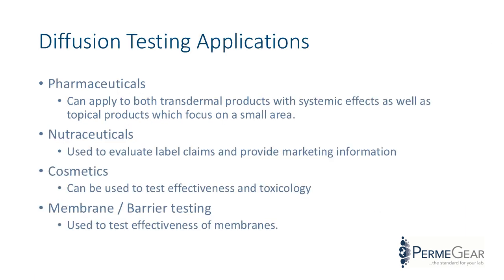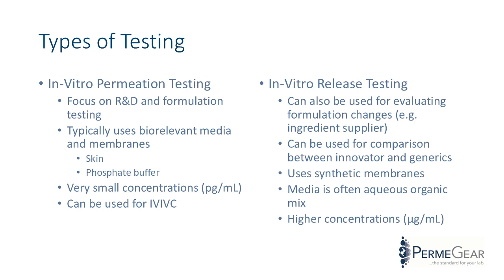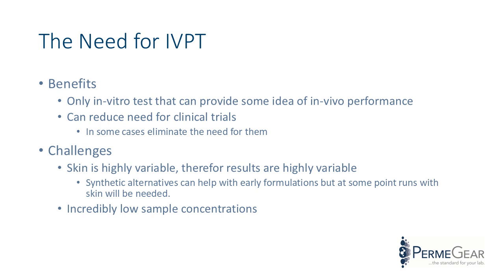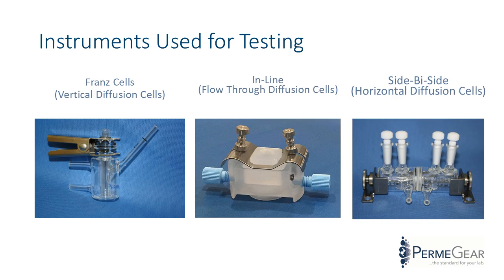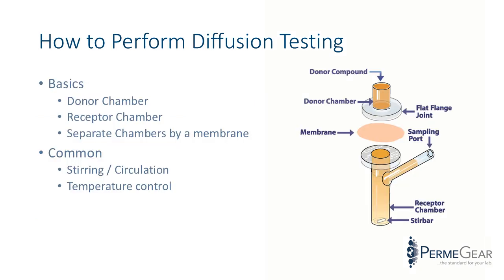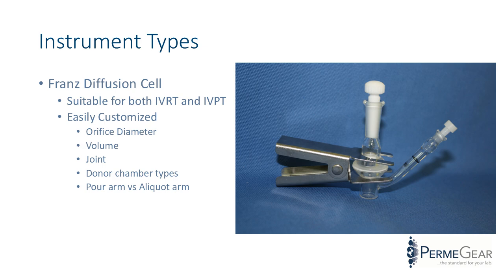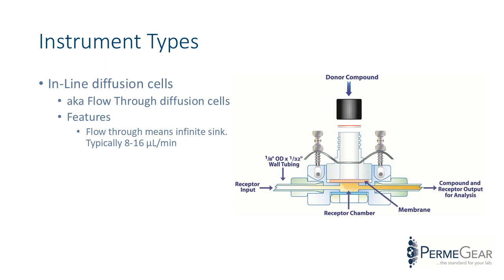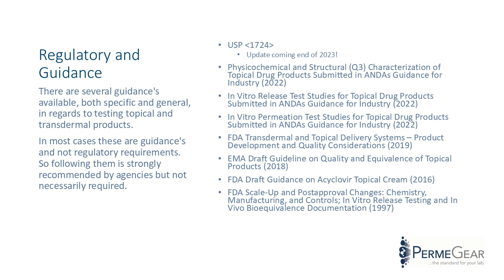PermeGear - Diffusion Testing Basics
We've put together a short video to provide those new to diffusion testing the how's and why's.